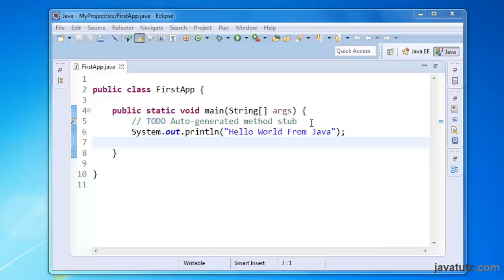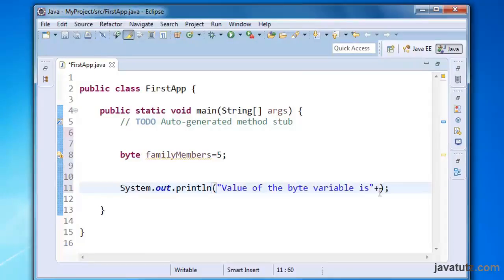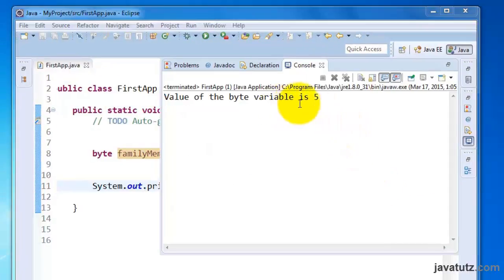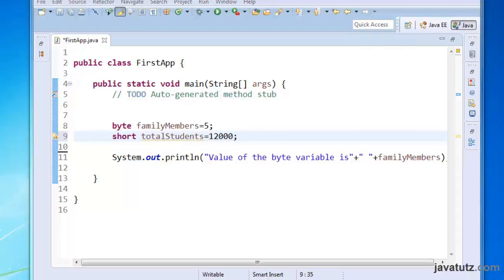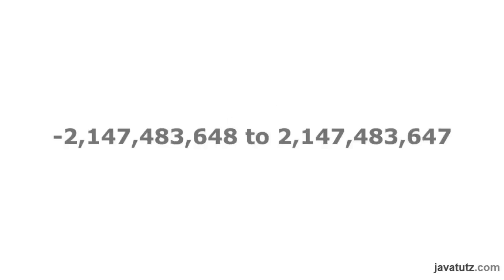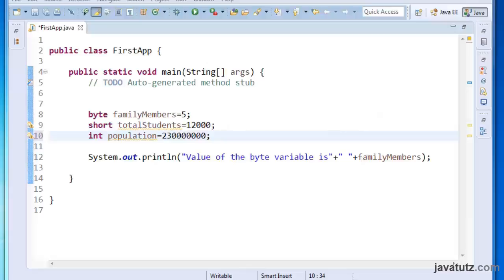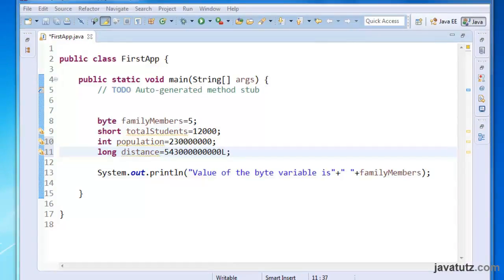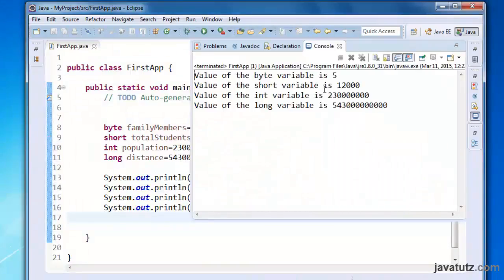Integer data type in Java:Java programming tutorial for beginners #11